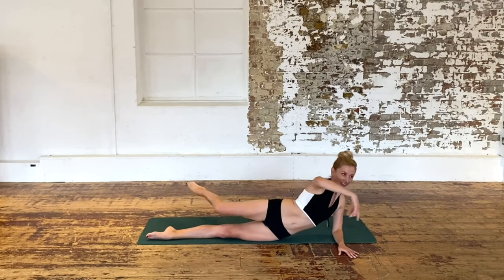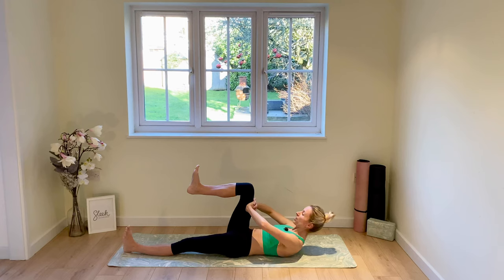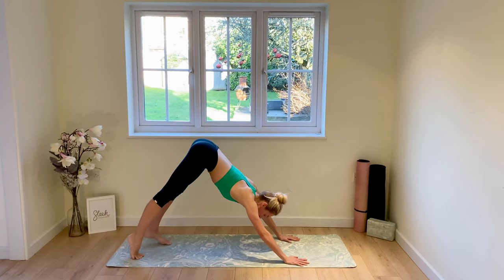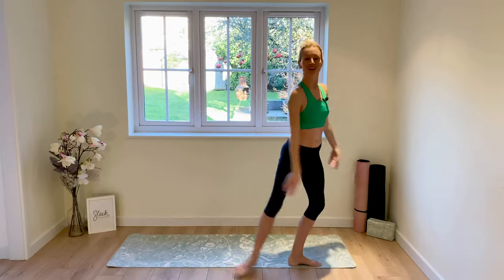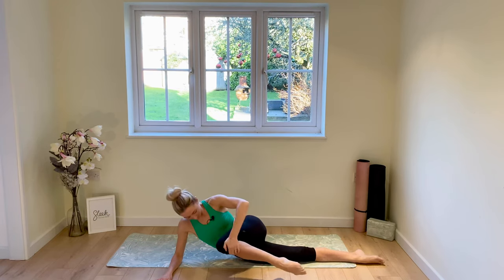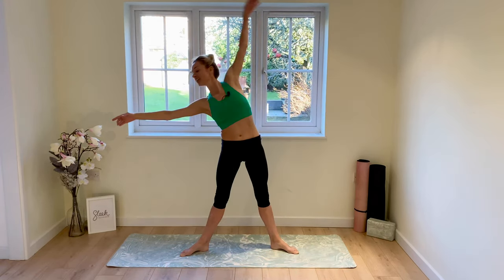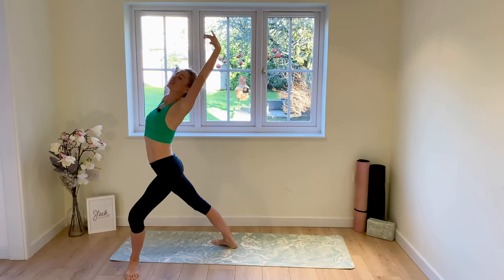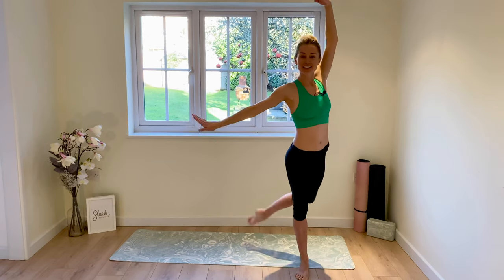Dancer Blast - Reset and Re Energise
There are times when life leaves us feeling like we need a reset and none more so than after this past year. Try this 10. minute workout and get a feel for the full Dancer Blast - Reset and Re Energise Program.
Gear up your body and engage with a stronger, fitter, more confident you with the Dancer Blast series, Reset and Re Energise. This powerful 4 workout series combines the precision of dance technique with low impact, compound exercises for your core and lower body and high-intensity cardio bursts. Each under 20 minute workout is designed to transform your physical strength and mental energy inside and out, leaving you feeling ready to take on life. Feel the results in just 7 days.

Prepare to work up a sweat and get that muscle-shaking burn with four Sleek classes that target your abs, arms, back, hips, glutes, and legs and endurance — there’s nothing we’ll miss out on this program (available on sleekballetfitness.com)You’ll finish each workout feeling stronger, more defined, confident and energised.